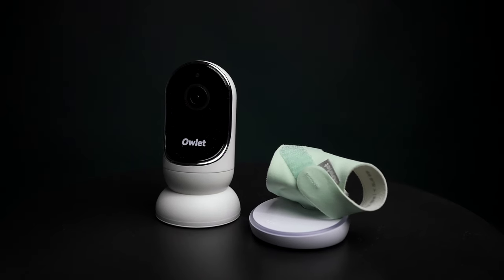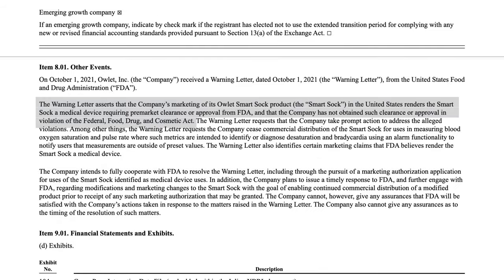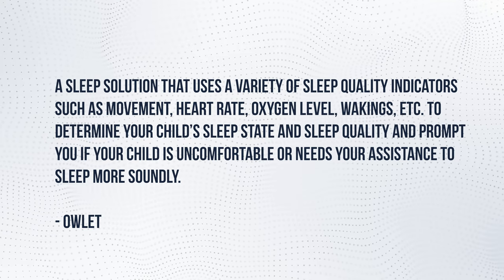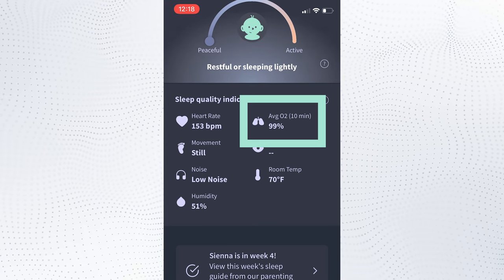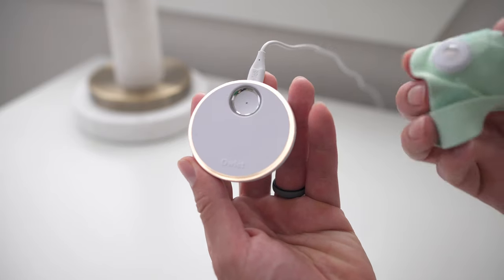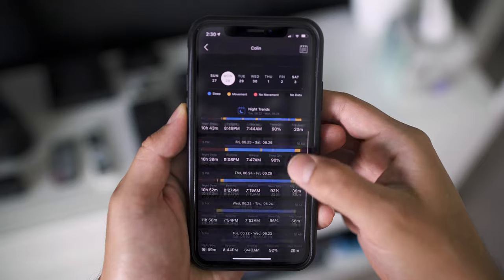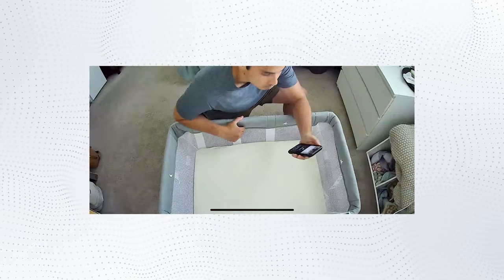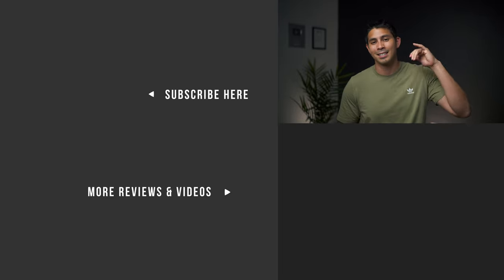Owlet Dream Sock Baby Monitor Review 2022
This is a review of the new Owlet Dream Sock and Monitor. We discuss the latest updates and cover how it compares to the older Smart Socks which are no longer available.

Introduction: (0:00​​​​)
Sponsored Message – Lovevery: (0:19)
Dream Sock Intro: (1:00​)
Dream Sock Differences: (1:55)
App Main Screen: (2:54)
Oxygen Tracking and Alerts: (3:17)
Sensor and Base Station: (4:16​​​​)
App Features: (4:27)
Owlet Cam: (5:15​)
Old Smart Sock Users: (5:48​)
Outro: (6:05​)